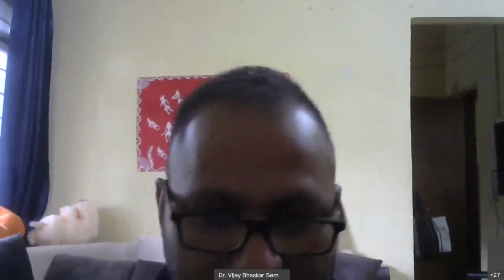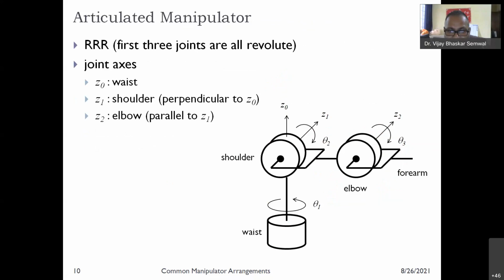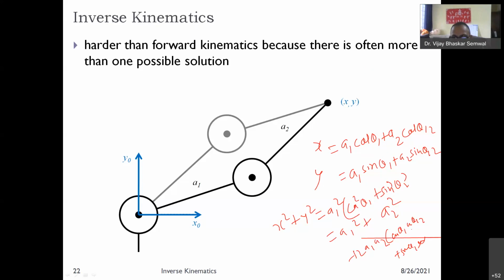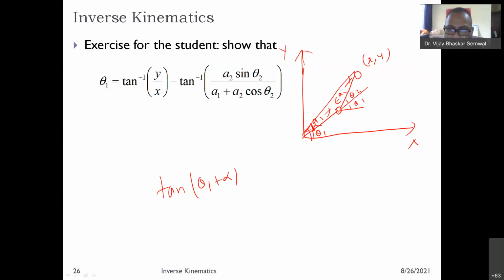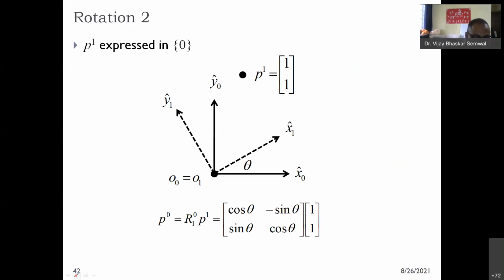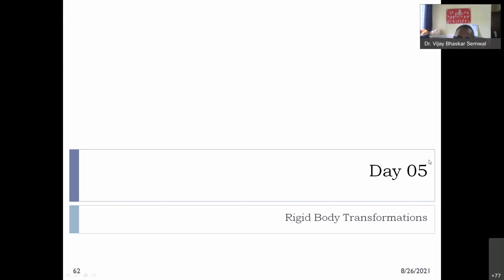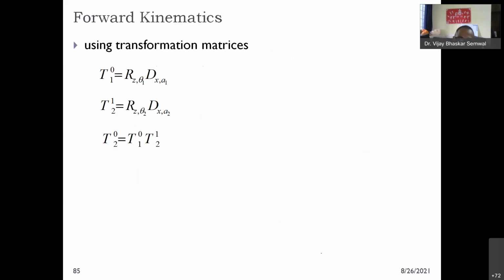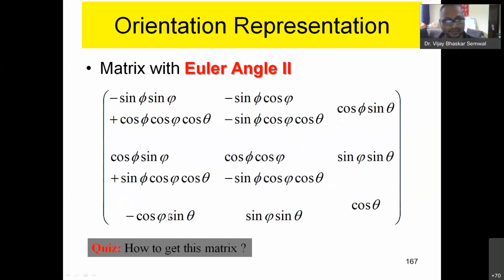Day 4|Session-10|Introduction to Robot Kinematics| AICTE ATAL FDP on Robotics| KEC Katihar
AICTE Training And Learning (ATAL) Academy sponsored Five Days Online Faculty Development Programme (FDP) on ‘ROBOTICS’  organized by the Department of Computer Science & Engineering, Katihar Engineering College, Katihar, Bihar, India (Under the Department of Science & Technology, Govt. of Bihar) from 23rd to 27th August, 2021.

Day-4: Session-10| Date:26 August 2021
Session Title: Introduction to Robot Kinematics
Resource Person:  Dr. Vijay Bhaskar Semwal, Assistant Professor(CSE), MANIT Bhopal, India.